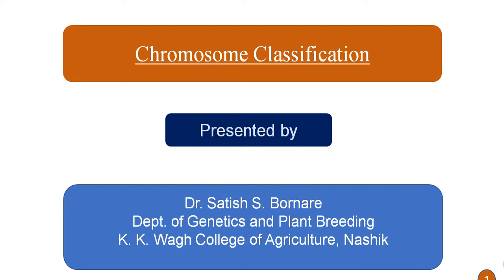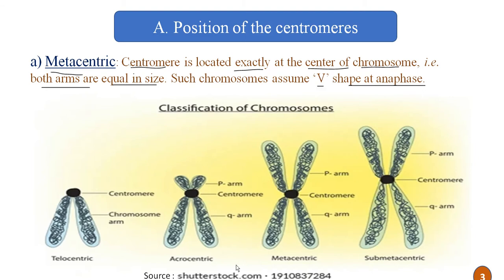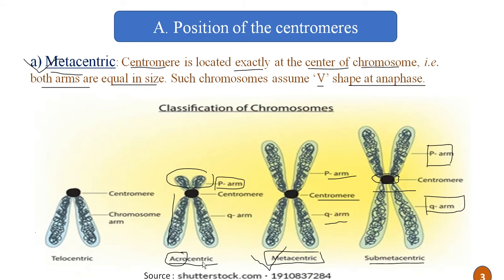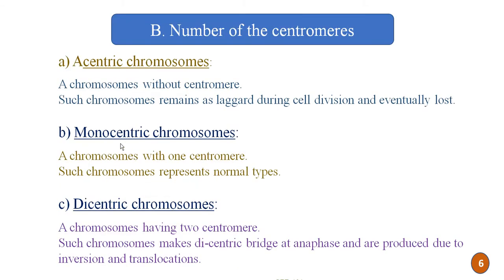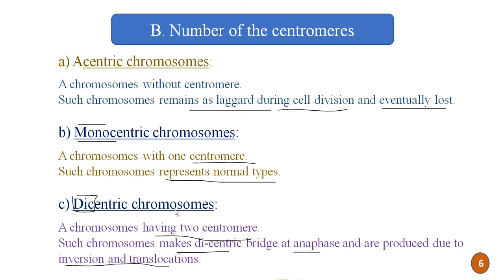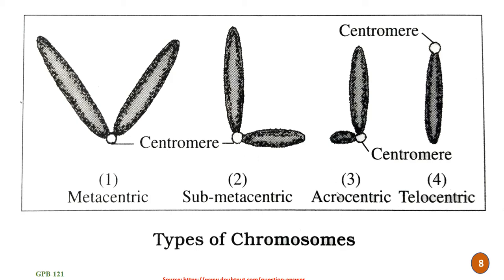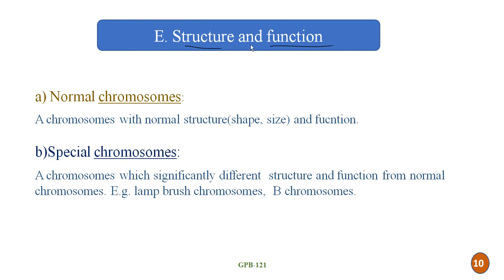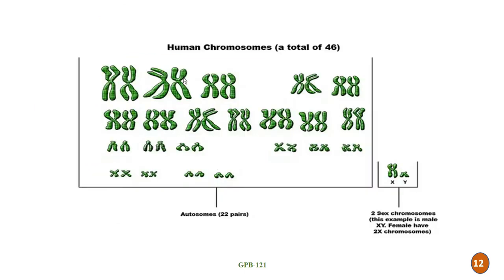Chromosome Classification, Types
This Video Details about Types, Classification of Chromosomes